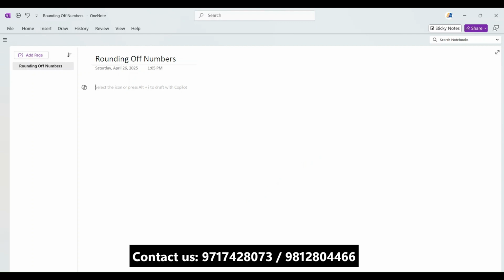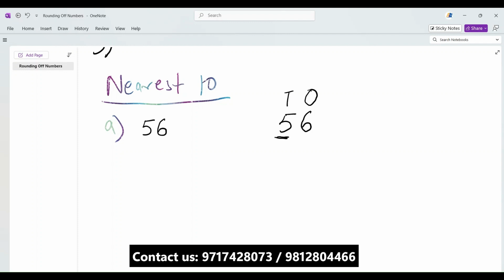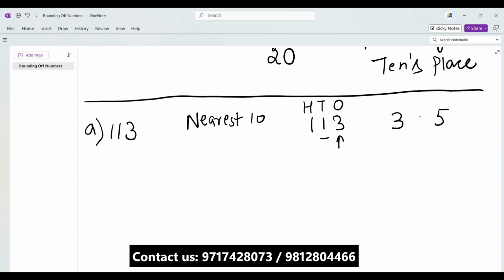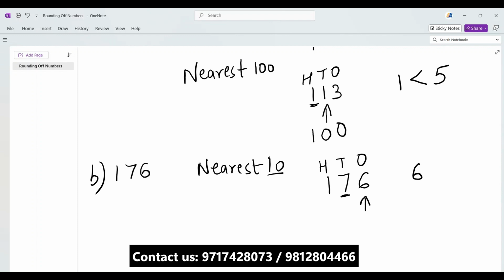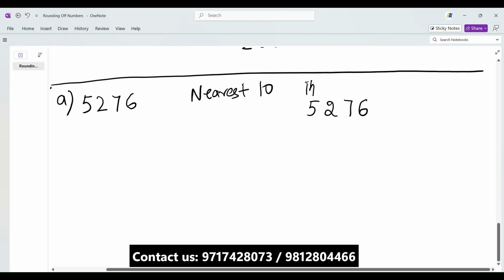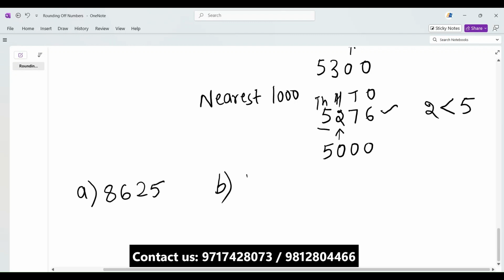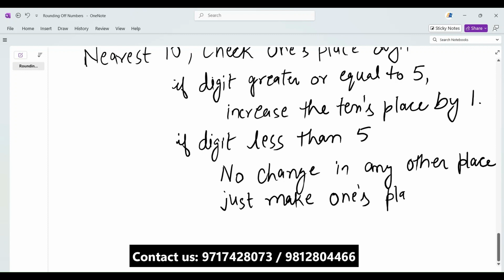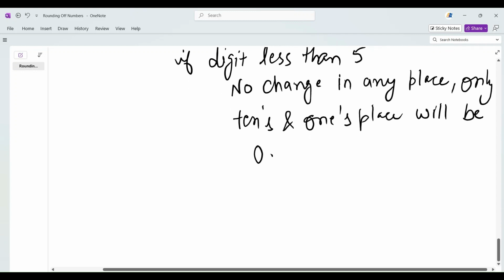Rounding Numbers to the Nearest 10, 100, and 1000 | Easy Tricks and Logic Explained!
Learn how to round numbers to the nearest 10, 100, and 1000 easily!
In this video, I’ll break down the logic behind rounding off numbers with clear examples and simple tricks. Whether you're a student or someone revising basic math, this lesson will make rounding numbers quick and easy for you.

✅ What you’ll learn:

What is rounding off?

How to round to the nearest 10

How to round to the nearest 100

How to round to the nearest 1000

Tips and tricks to remember easily

Perfect for school students, teachers, and anyone refreshing their math basics! 📚